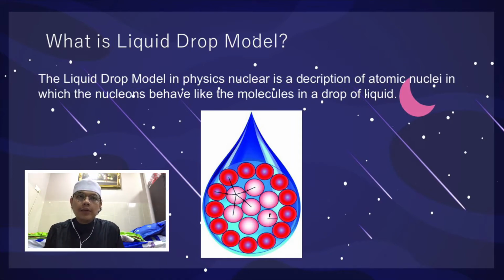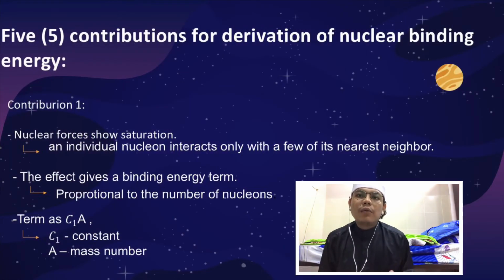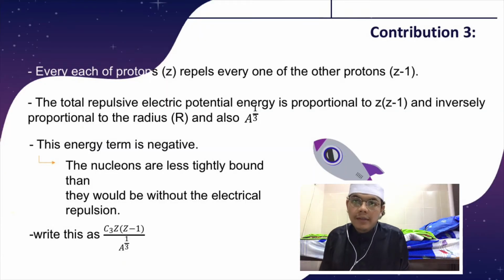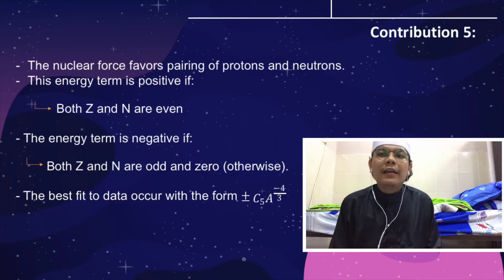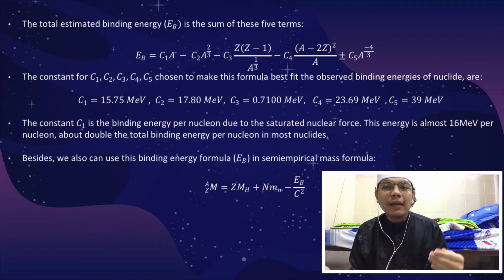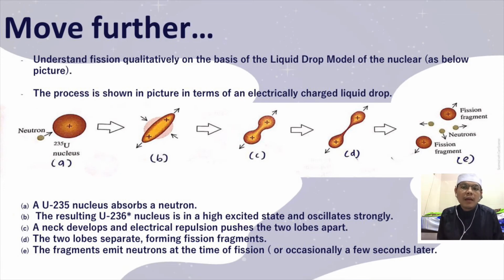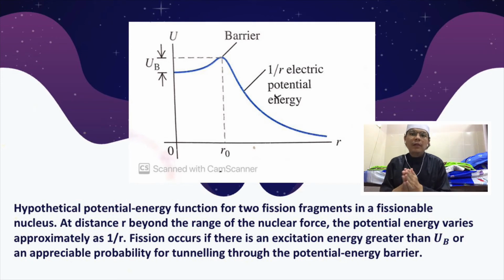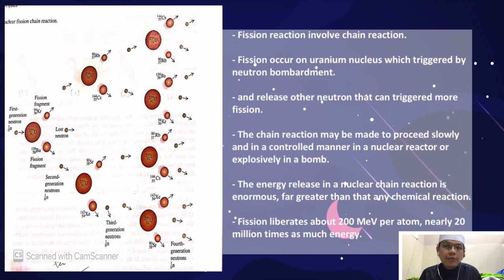Tugasan Fizik Nuklear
Video ini dilakukan bagi menjalankan tugasan Fizik nuklear